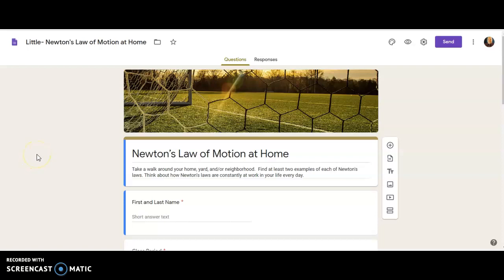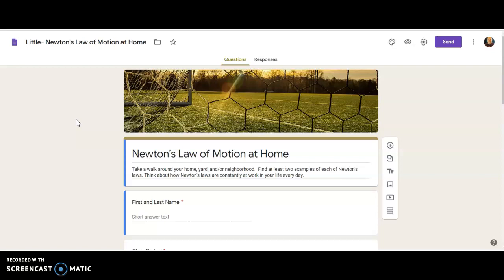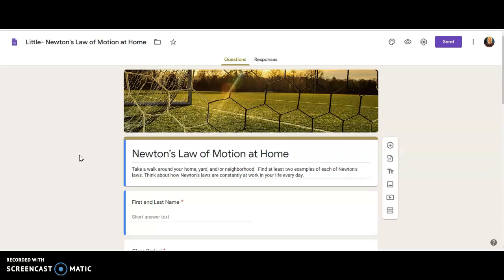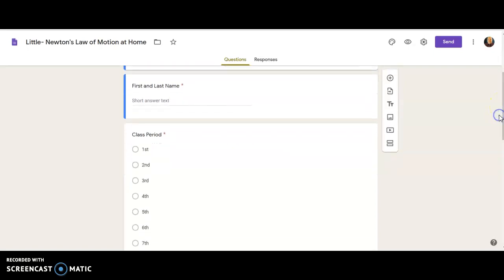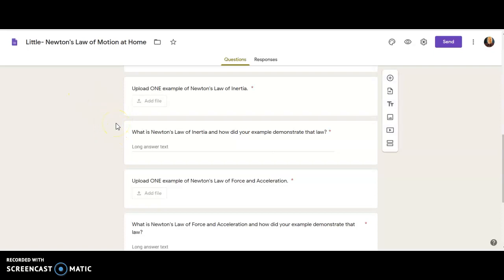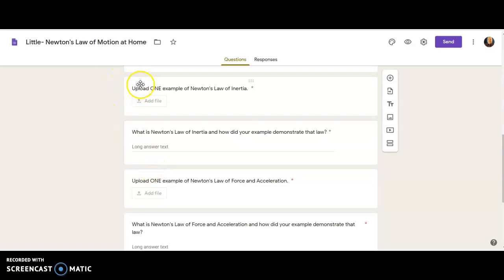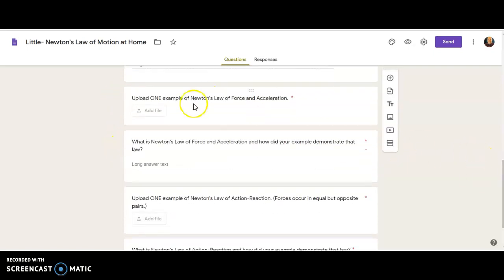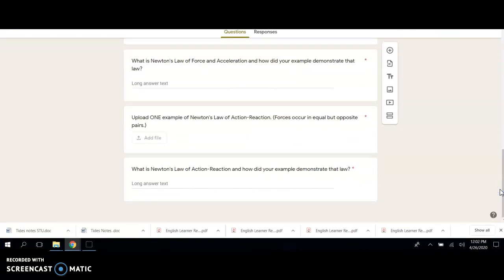Newton's Laws of Motion at Home Oral Recording